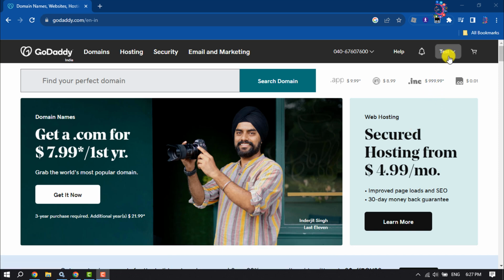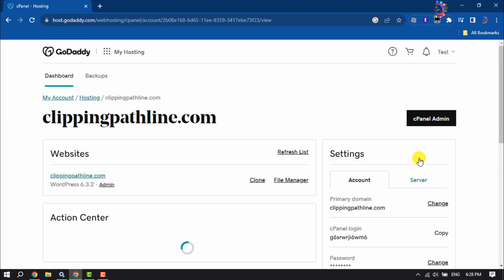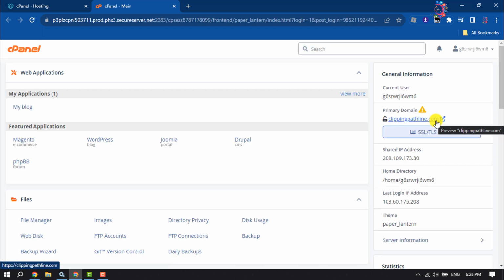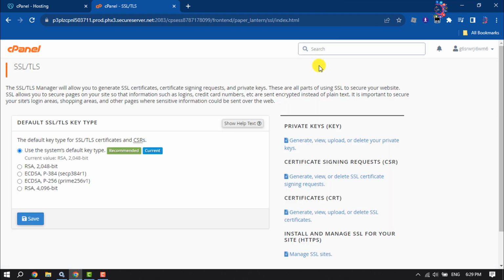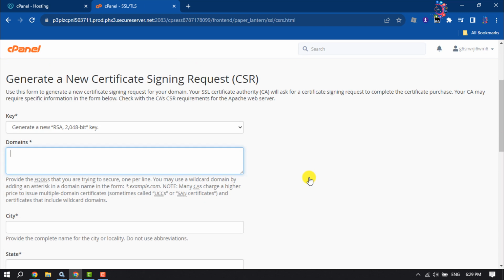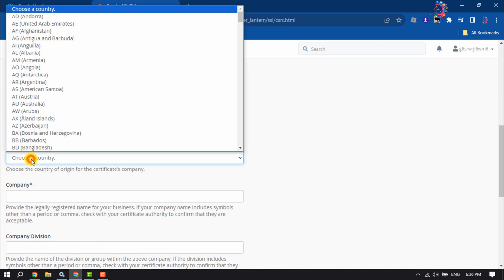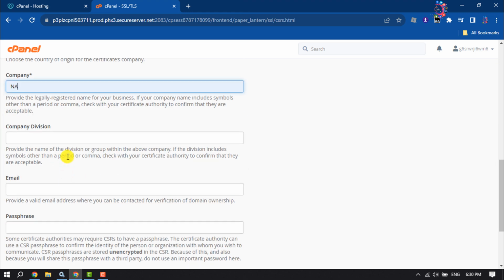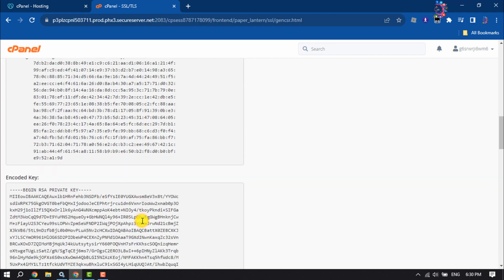How to generate csr godaddy (Quick & Easy)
To generate CSR for Godaddy you have to follow some basic steps and learn how you can easily generate CSR For the Godaddy website.

0:00 Intro
0:21 Log in to Godaddy
1:55 Outro